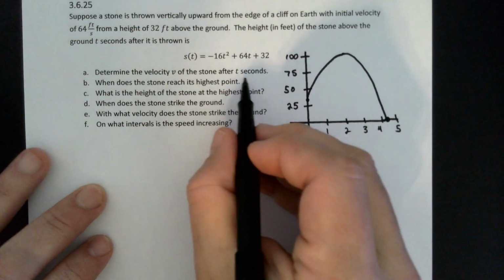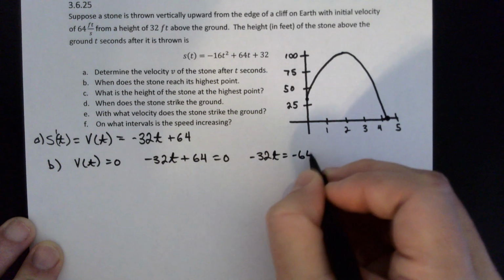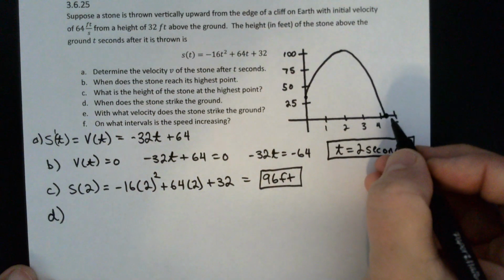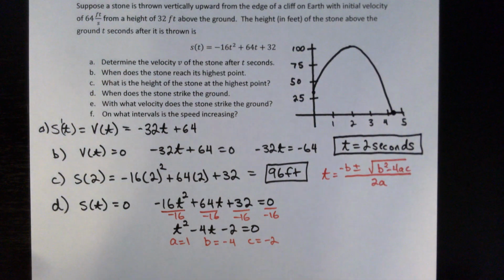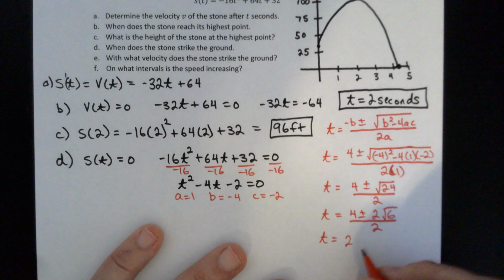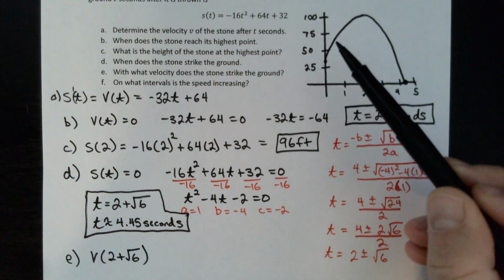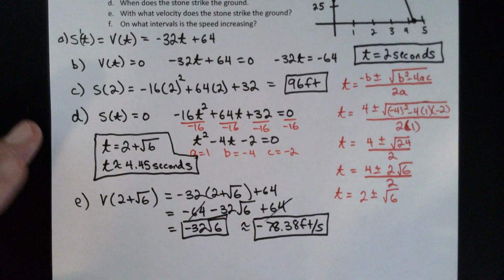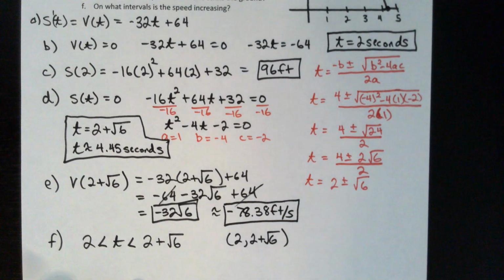Calculus: Stone Thrown Vertically Upward Position, Velocity, Acceleration